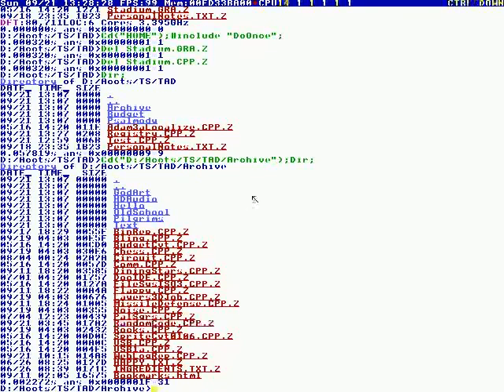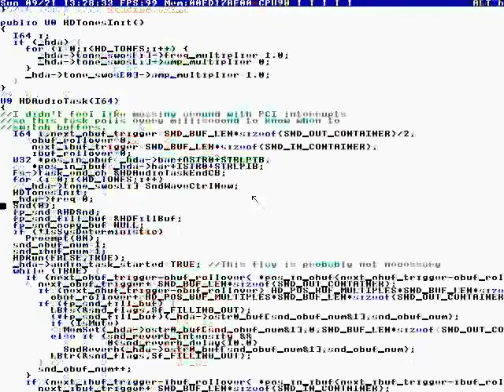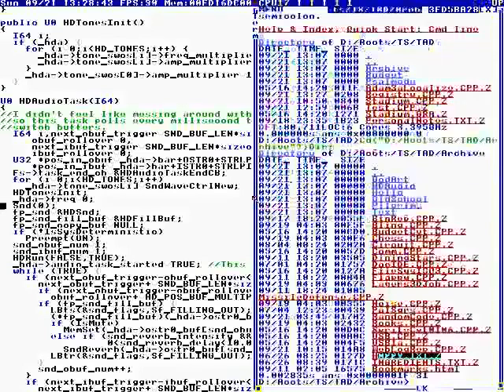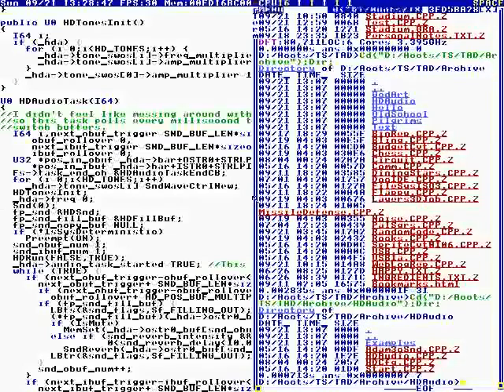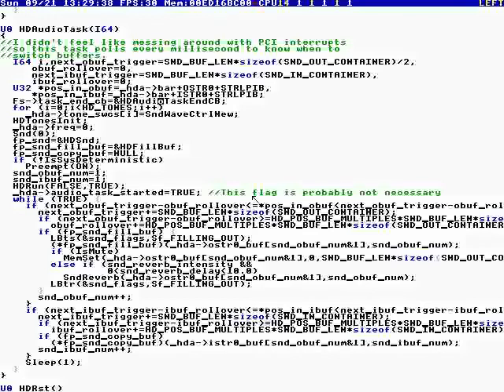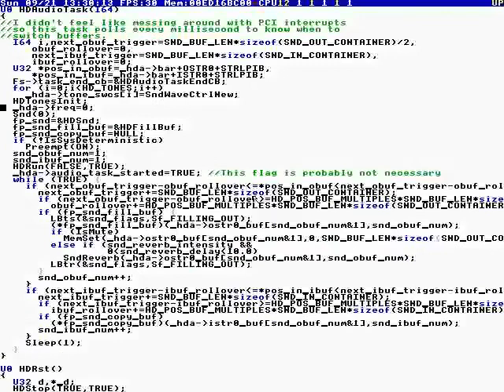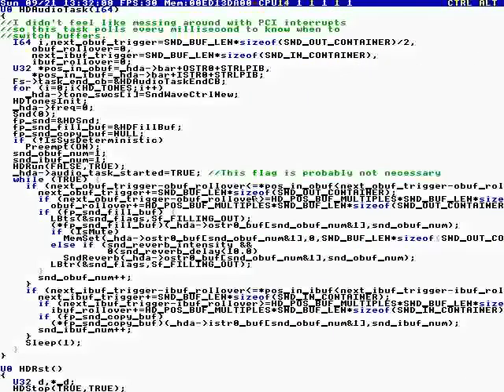TempleOS - 5 Minute Random Code Walk Thru #8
HD AUDIO